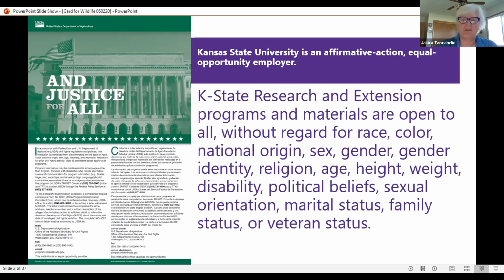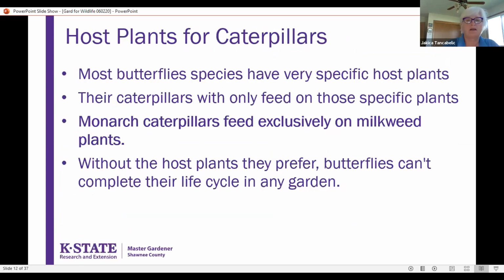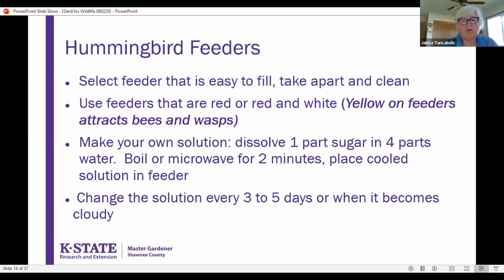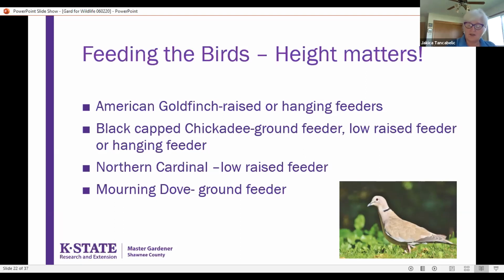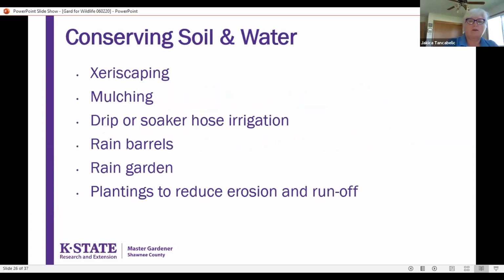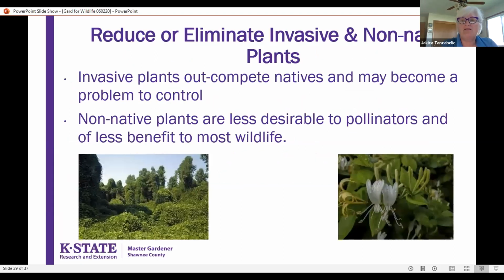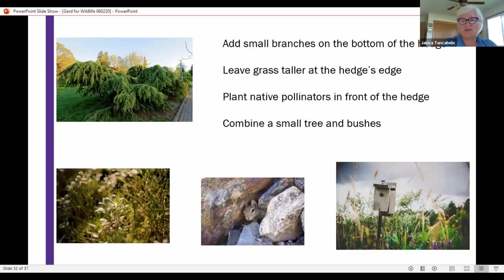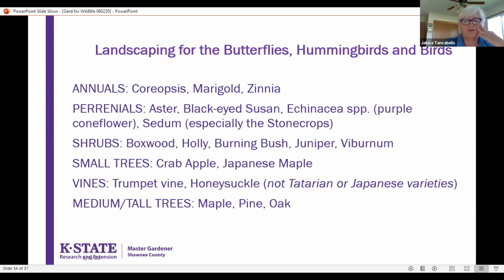Garden Design for Wildlife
Learn gardening basics for attracting wildlife to you yard. The first of Shawnee County K-State Research and Extension Master Gardener's Free Webinar Series, Planting Wild, presented by Master Gardener, Jakica Tancabelic.

Please take just 3 minutes to complete our post-webinar survey. The results of this survey help us to show our stakeholders that this program was well worth our efforts.